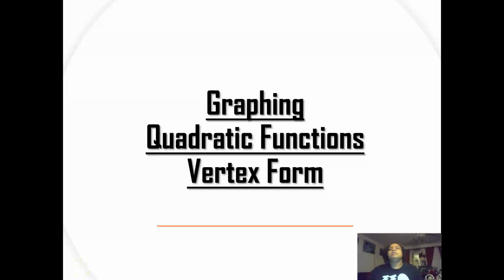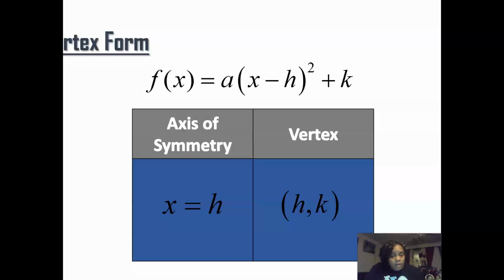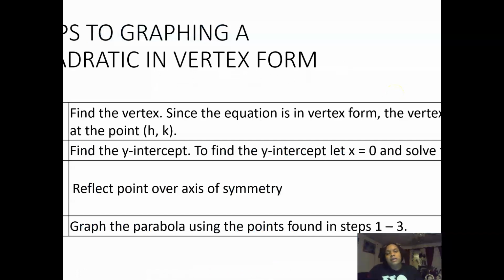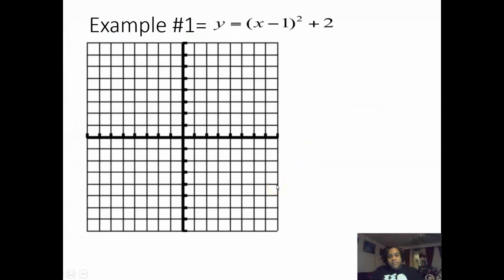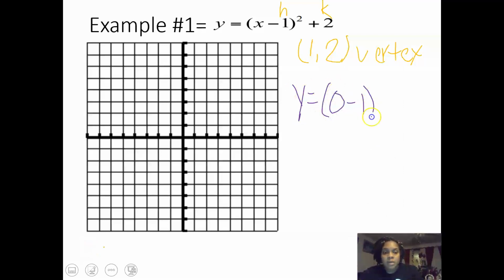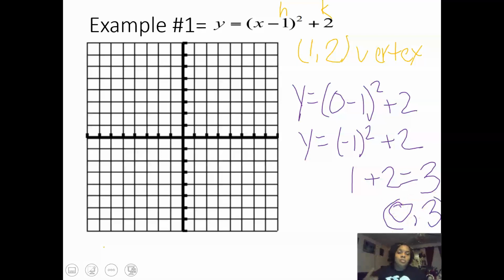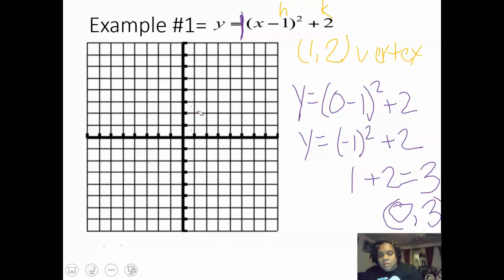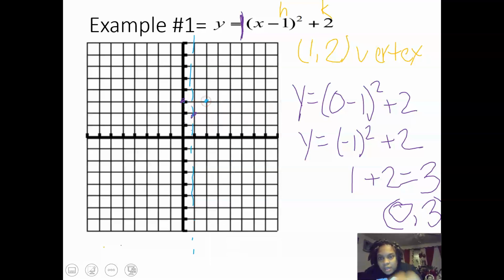ALGEBRA 1- 6/3 REMOTE LEARNING